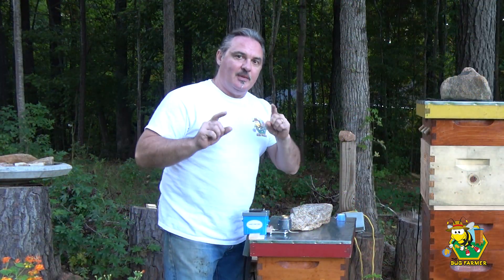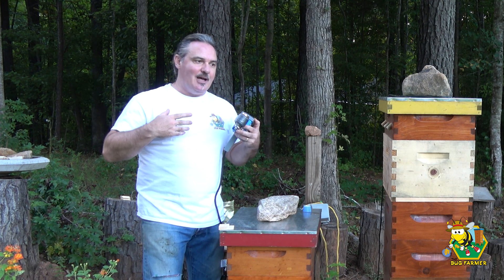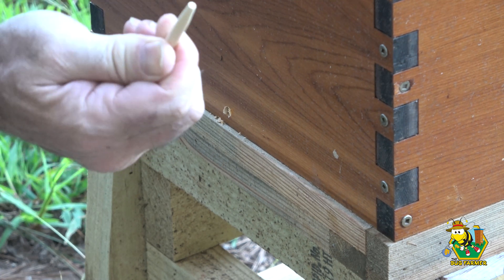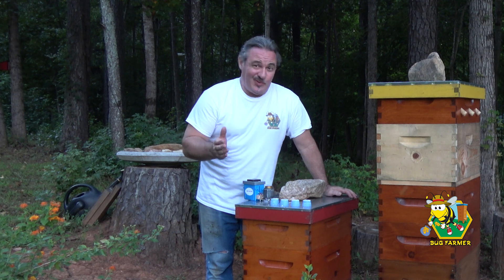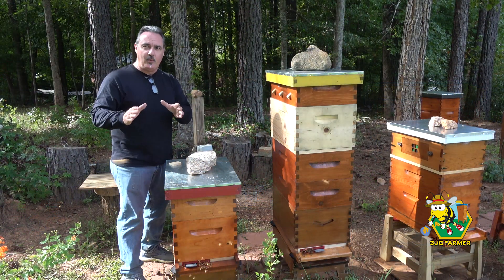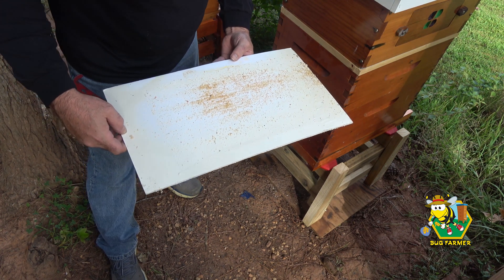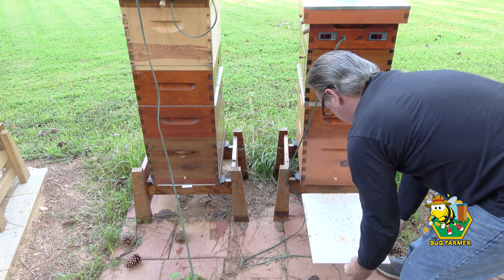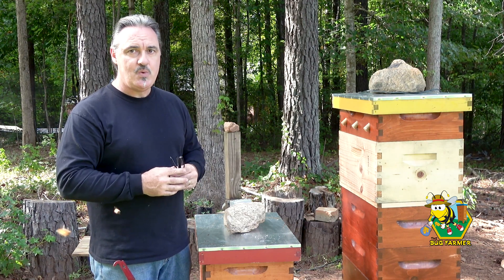How To Treat for Varroa Mites. Treating Varroa mites with Johnos Easy Vap Pro Oxalic Acid Treatment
How To Use Johnos Easy Vap Pro Oxalic Acid Treatment for Varroa Mites. Treating Varroa mites with OA.

After researching numerous methods for treating my beehive for varroa mites I settled on a solution I have seen in use by both Jim, at Vino Farm and Frederick Dunn.  (No secret, they are my virtual mentors for beekeeping).  I did not do a sugar shake nor did I do a alcohol wash before deciding to treat.  I figured if I saw a significant mite drop I would continue the treatment.  That way I wouldn't have to sacrifice any bees to determine if I had a problem.  Guess what...?  I had a problem.  In several of the hives I have a significant mite load.  I will be finishing the treatment with two more treatments over the next two weeks.  If you are interested in getting your own Johnos Easy Vap you can reach out to John Oliver and have him build you one.

It is a great solution and is very effective.  If you are considering installing a sustainable or edible landscape or becoming a beekeeper or starting beekeeping as a hobby this is the channel for you. I will show you everything I learned in my first years of beekeeping and you can learn with me as I experience and overcome the challenges I encounter in my second year and beyond.  I will also feature some how-to videos because I am perpetually curious and creative and am always building something.